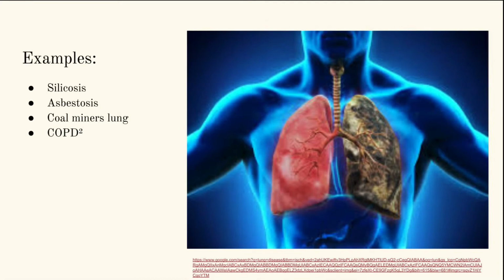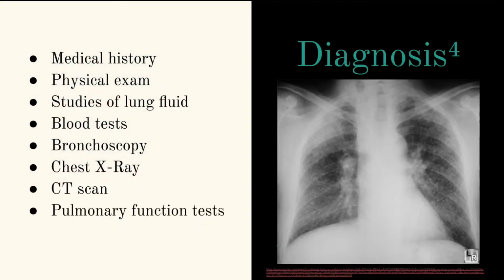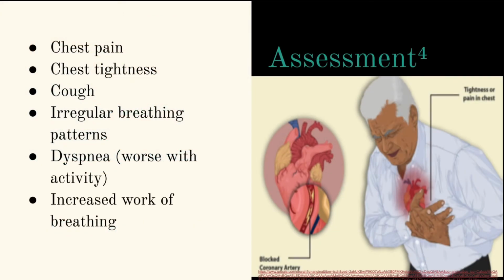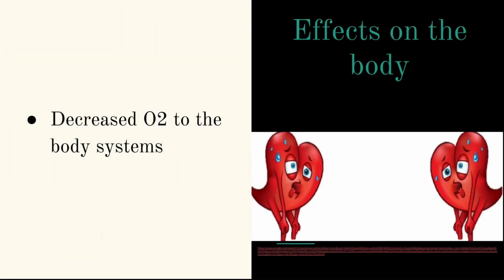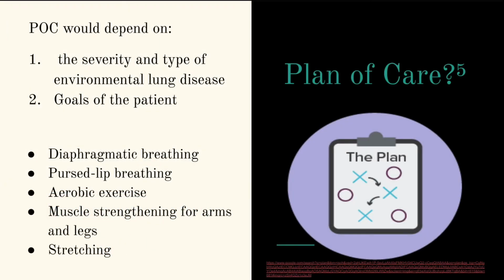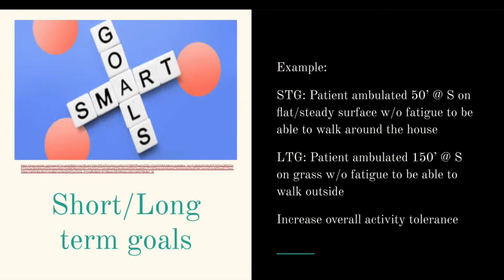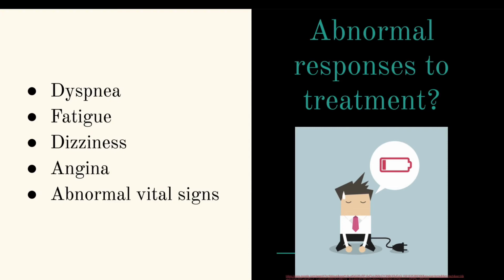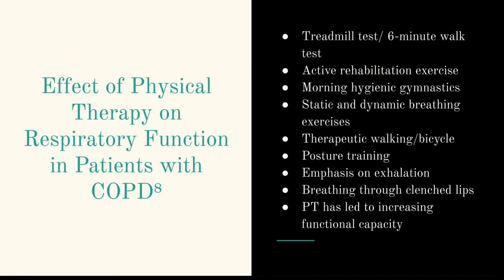Cardiopulm Pathology Presentation 1 - Ilagan